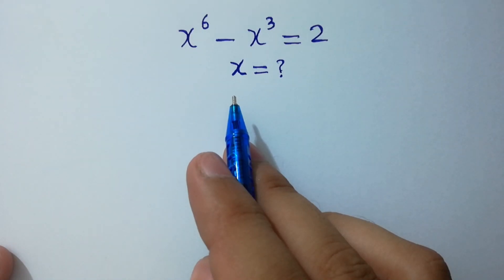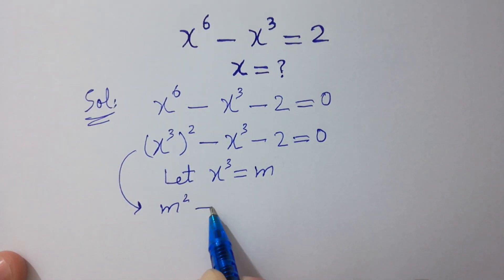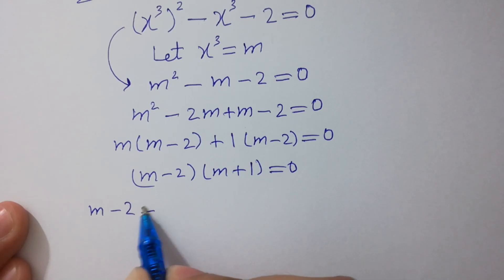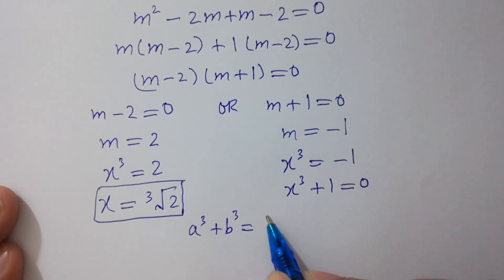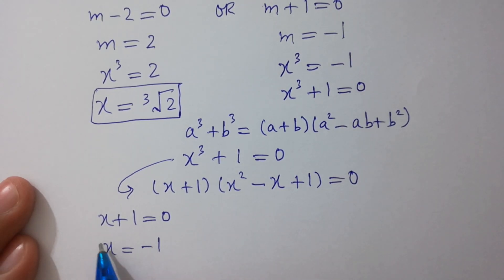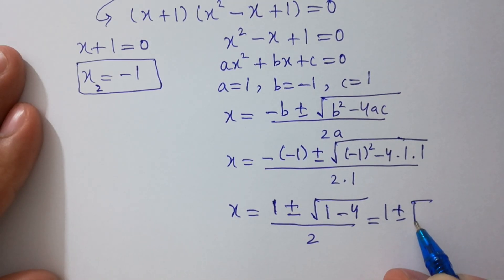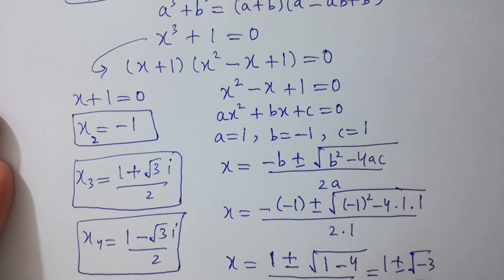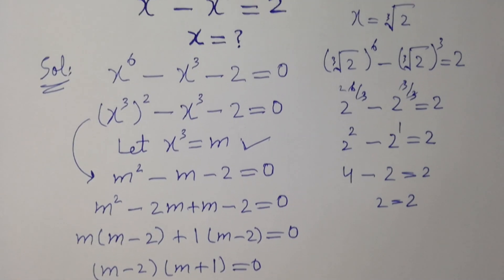A very tricky Oxford University Admission Algebra Exam | Entrance Aptitude Test | Find x!!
Harvard University
Oxford University
Cambridge University
Ivy League Schools

math problem
algebra 2

Olympiad Algebra
olympiad preparation
international olympiad maths
olympiad mathematics
international olympiads
international maths olympiad
olympiad
mathematics
math olympiad
olympiad mathematics
math olympiad
maths olympiad
olympiad math
maths trick
olympiad
maths olympiad
olympiad mathematics
math olympiad